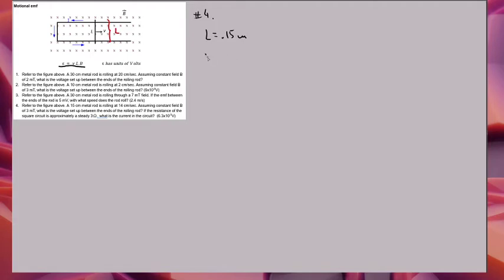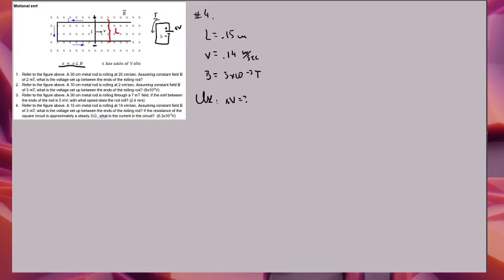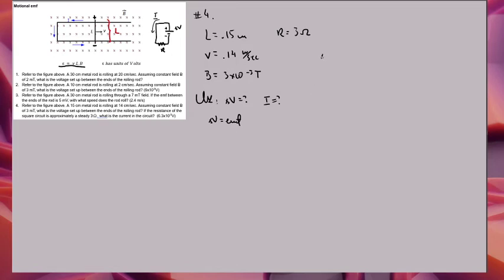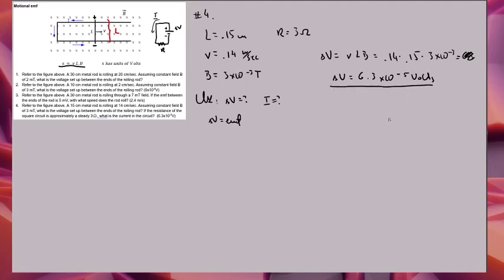V6 motional emf - sample problem